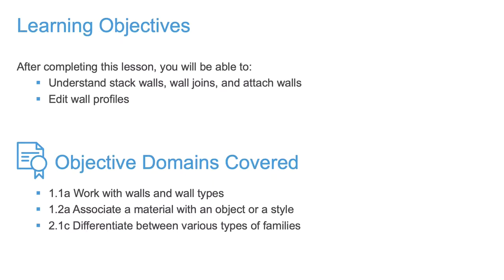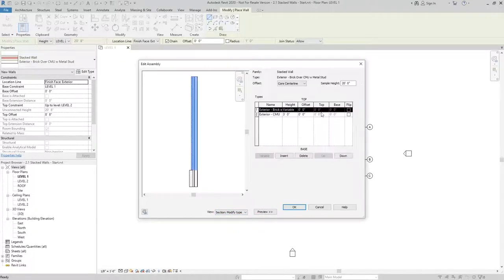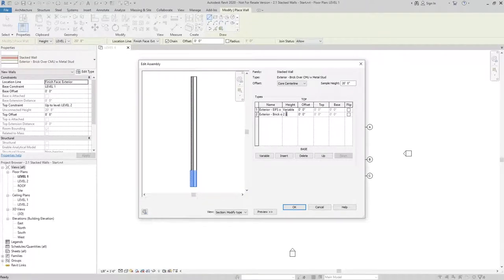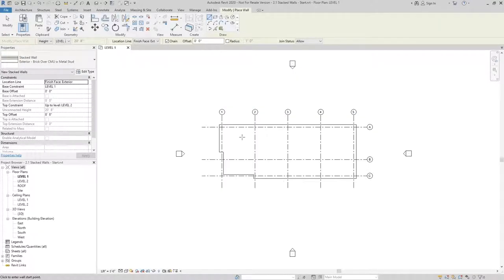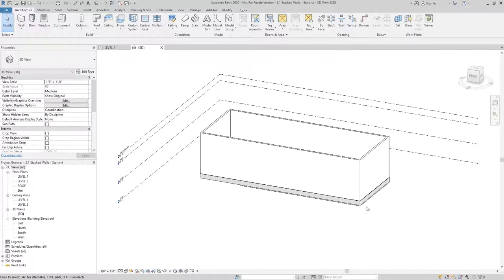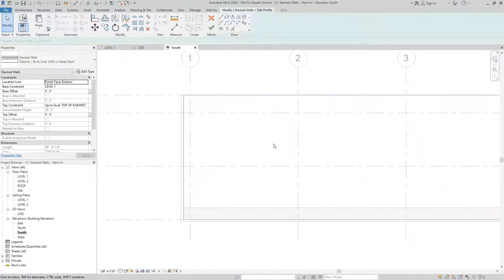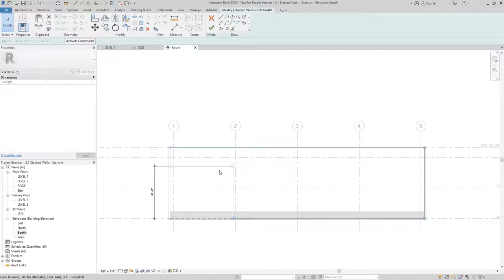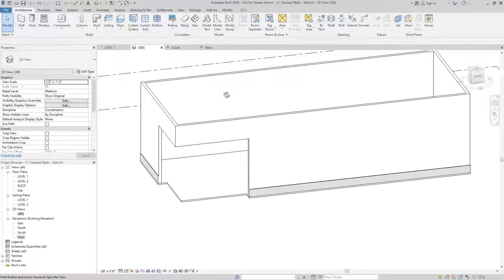Cert Prep for Autodesk Certified Professional Revit for Architectural Design Lesson 2: Stacked Wall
After completing this lesson, you'll be able to:

Understand stacked walls, wall joins, and attach walls
Edit wall profiles

Objective Domains Covered:

1.1a Work with walls and wall types
1.2a Associate a material with an object or a style
2.1c Differentiate between various types of families

Prove to potential employers that you’re up to the task by becoming an Autodesk Certified Professional. This online course from Autodesk prepares you by offering an overview of skills that match what is covered in the Autodesk Certified Professional: Revit for Architectural Design exam. The video lessons are structured to match the exam’s objective domains and follow the typical workflow and features of the Autodesk® Revit® Architecture software, including sections on modeling and materials, families, documentation, views, and Revit project management. In the course, you'll review advanced modeling architectural topics and work with walls, floors, roofs, ceilings, stairs, columns, and rooms. You'll also gain an understanding of exam topics such as family categories and types, phases and design options, schedules, and worksharing. Brush up on selection sets, detail components, color schemes, levels and grids, and much more.

After taking this course, you'll be able to:

Work with architectural and site elements, element materials, selection sets, and rooms and areas.

Create and manage views and annotations, work with families, and develop schedules.

Use workflows and processes such as worksharing, exporting and printing, and project maintenance and management.

Demonstrate the skills and knowledge required for taking the Autodesk Certified Professional: Revit for Architectural Design exam.